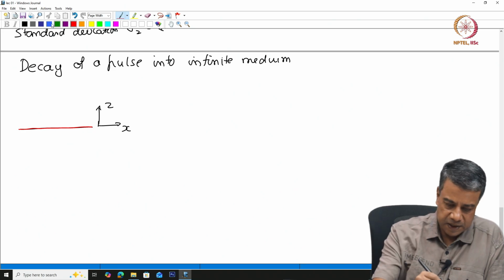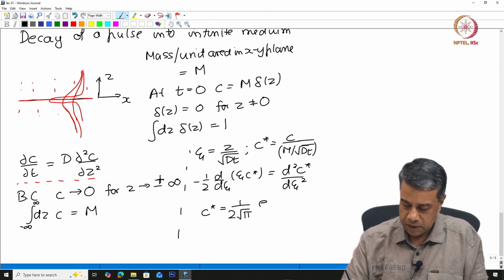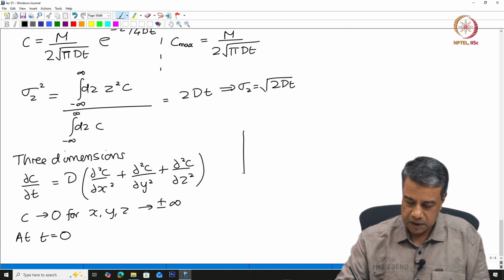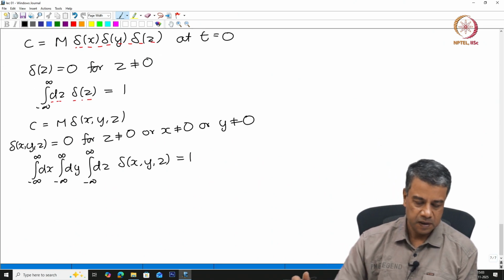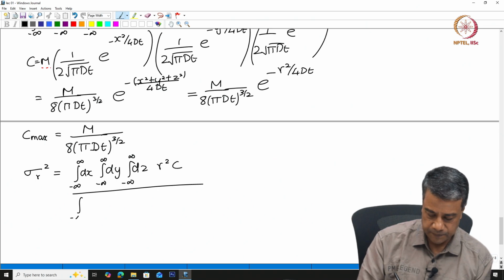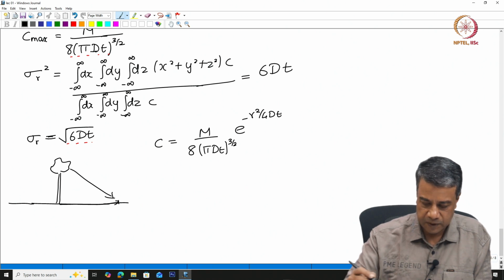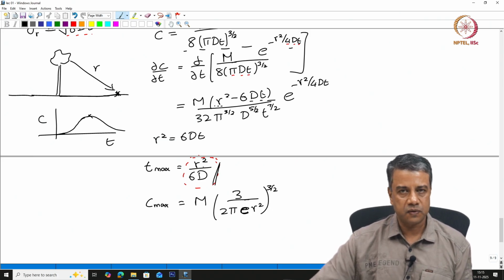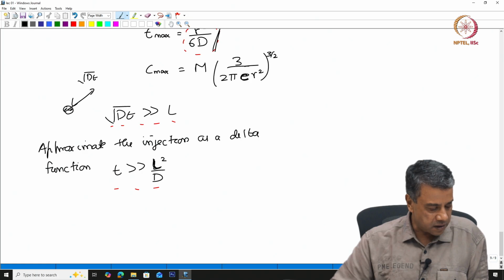Lec 19 Decay of a pulse.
Infinite medium. Pulse. Similarity solution. Dirac delta function. Cartesian coordinates. Sherwood number.